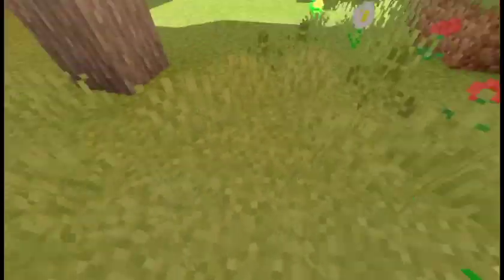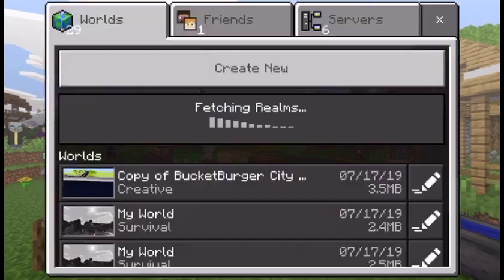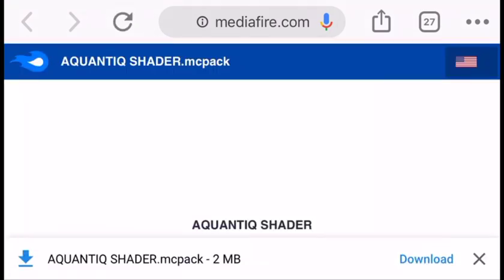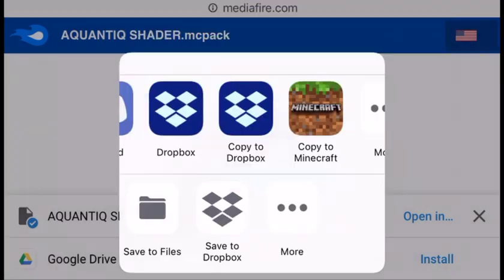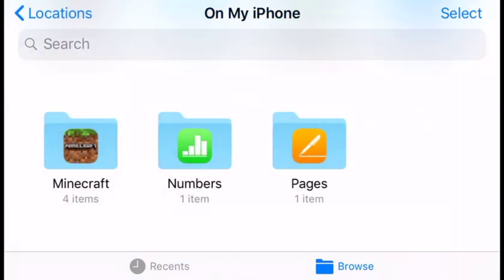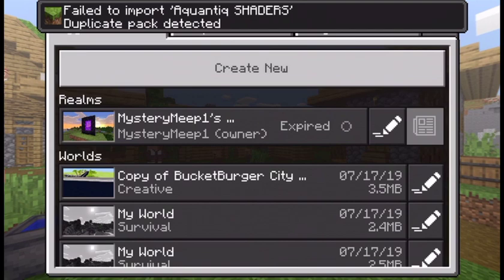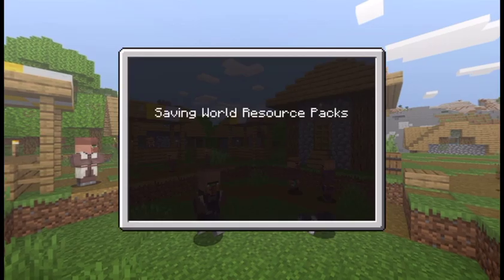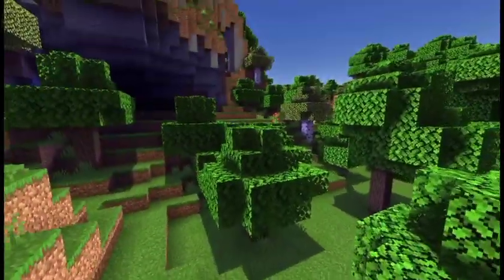Minecraft Bedrock Shaders 1.17+ Tutorial